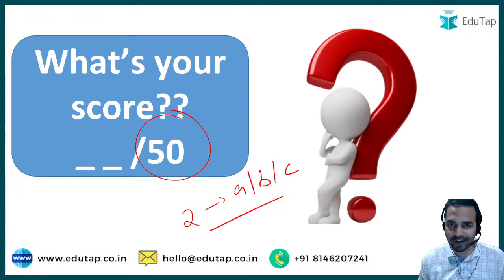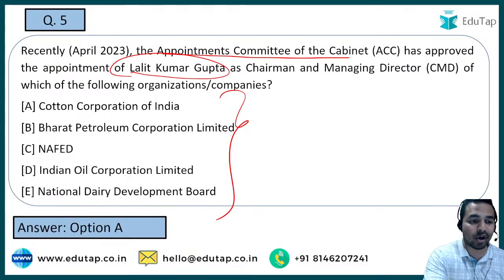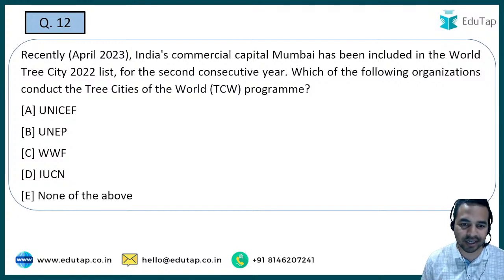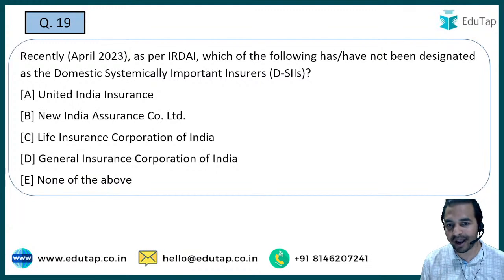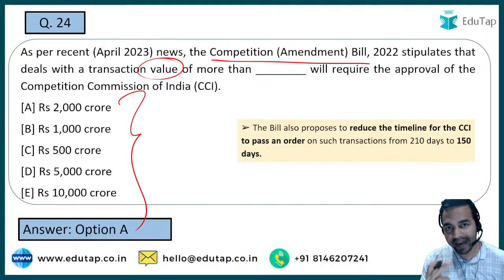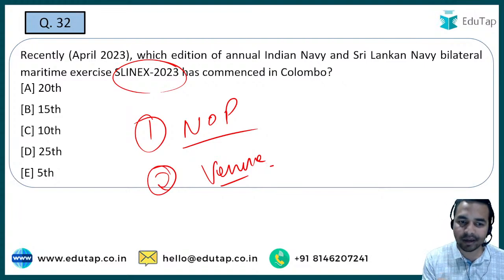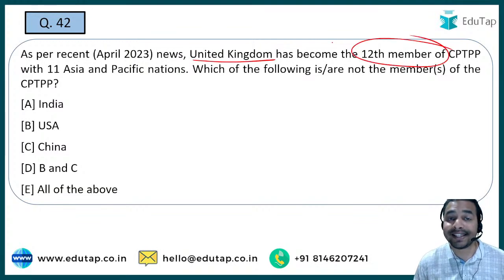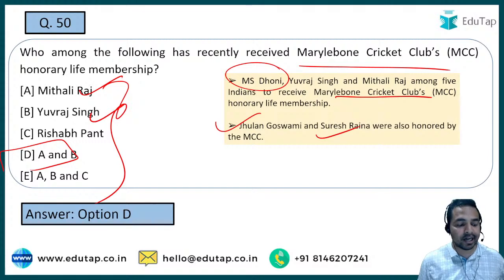Current Affairs Important MCQs Revision | General Awareness Questions for Phase 1 | RBI,NABARD, SEBI